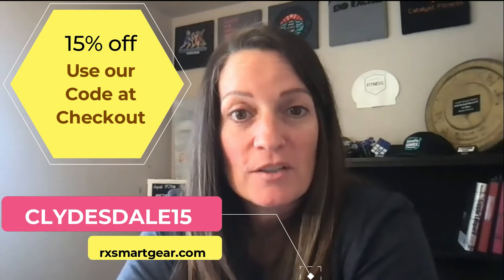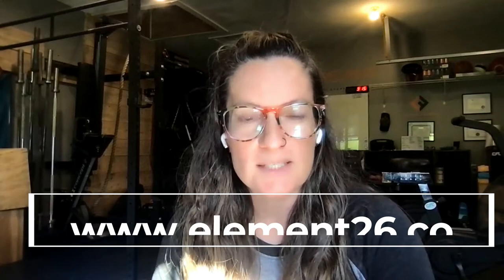Episode 188 | Nate Ackermann 2021 NoBull CrossFit Games Champion M16-17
Days after his 18th Birthday, Cat and Nate breakdown a few workouts from the Games, talk all about eating (and drinking) Ben & Jerry's, Nate's training, education, and plans for the future.